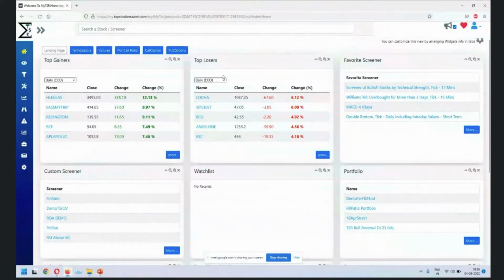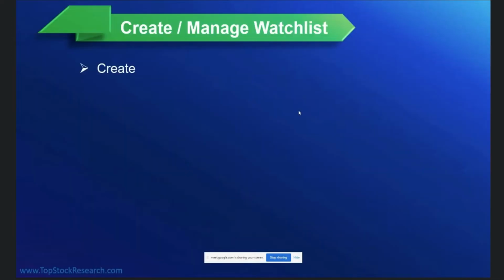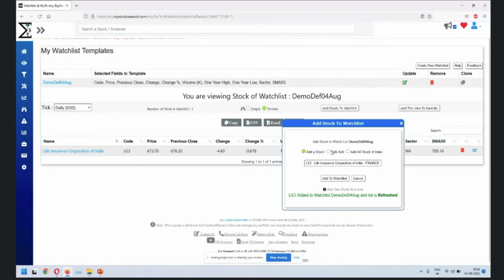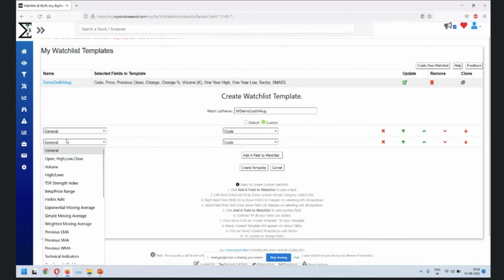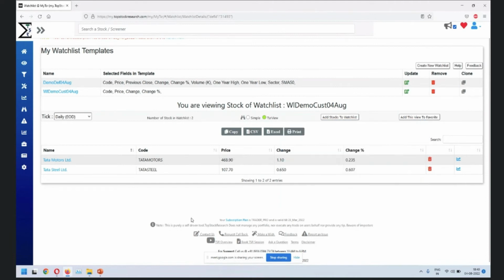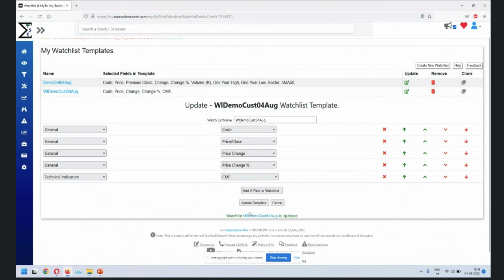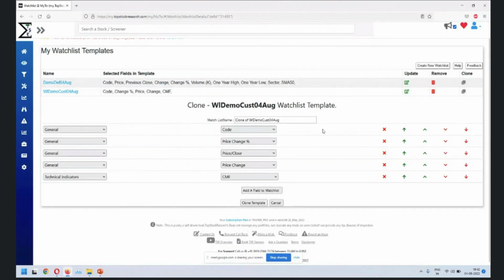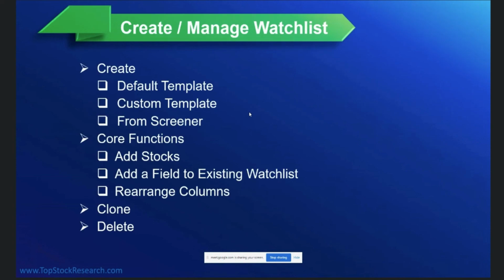Watchlist Overview Part 1 | Introduction to Watchlist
TopStockResearch Watchlist Overview Live Session Part 1 - Introduction. This live session was held on August 04, 2022. We discussed our one of premium feature and its details in this discussion. Due to the size of the video being large, we have divided it into distinct sessions for each topic, allowing viewers to choose whether to watch the entire video or just certain topics they’re interested in. To get a better understanding of the product, please watch the TopStockResearch Overview

In this session we explained, what is Watchlist, advantages of watchlist, how to create watchlist, core functions of watchlist, how to add stocks to watchlist, how to manage watchlist, etc.